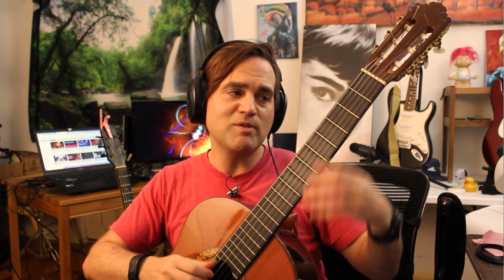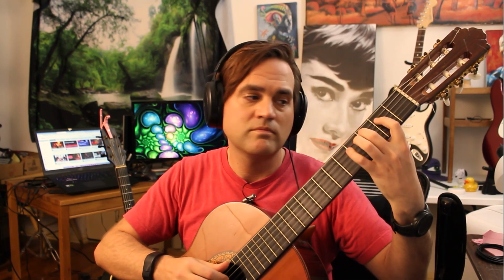AKAD - (Payung Teduh) - Jubing Kristianto Fingerstyle Guitar (Reaction) // Guitarist Reacts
Special Offers:
Free 6 Month Prime Memebership (students)
Free 30 Day Amazon Prime Membership
Free Amazon Prime Video Trial
Free Amazon Prime Music Trial

My Camera, Canon EOS Rebel T5i Kit
My Favorite AA / AAA Battery Charger
Discounted Prime Membership

Ellis, the Guitarist Reacts #1388

When you search for my videos, use: Ellis lamar 'insert search term'
For Example:
Ellis lamar EXO Tempo
Ellis lamar Guitar Tutorial
Ellis lamar Reaction

New Uploads Everyday!